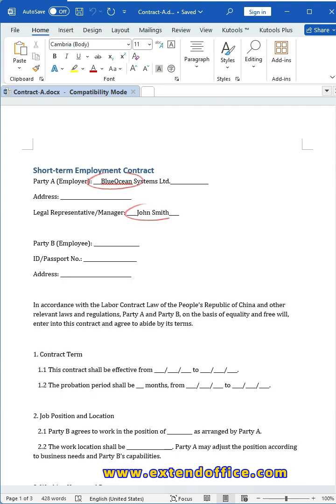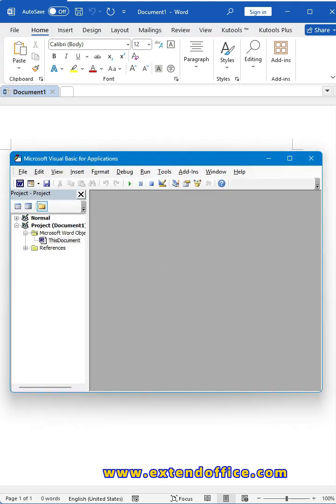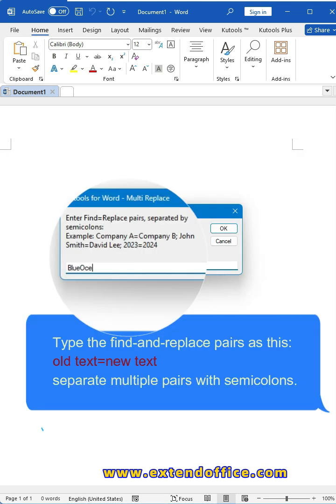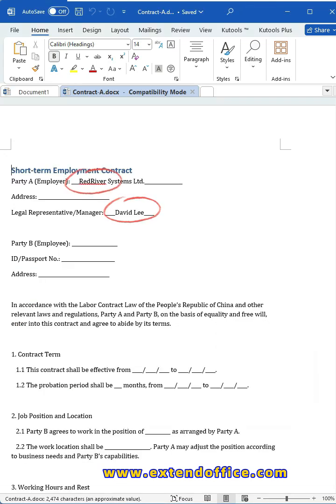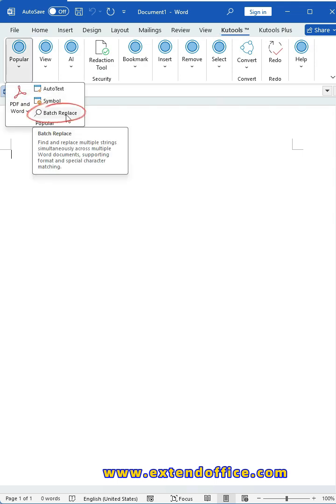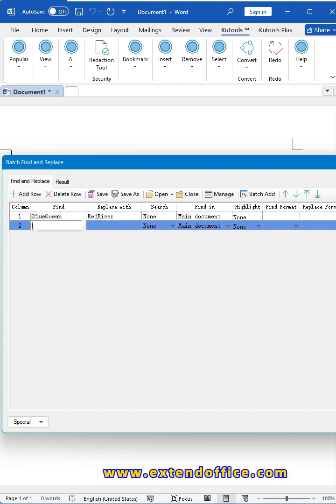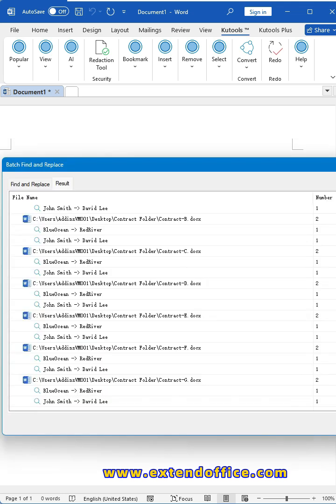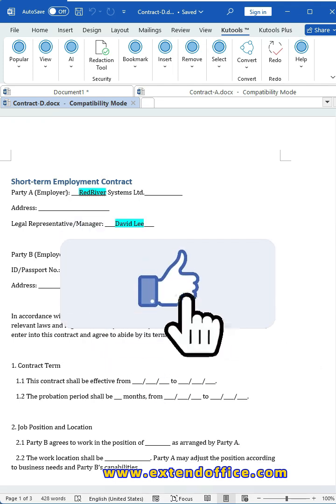Batch Find and Replace in Word – Edit Dozens of Documents at Once!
Imagine you have dozens of Word documents and need to change the same company name, or keyword in all of them. Doing it one by one would take forever! In this video, I’ll show you how to use some simple batch find-and-replace methods to update multiple Word files in just a few clicks.